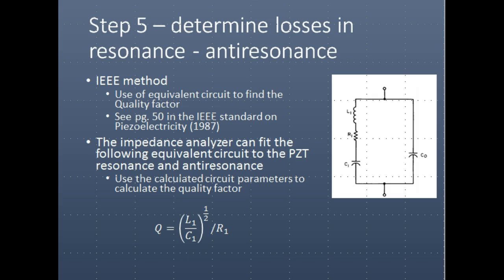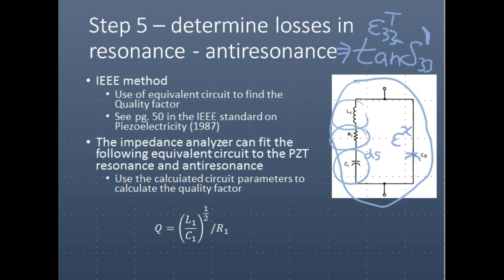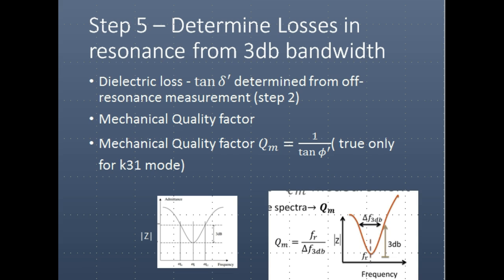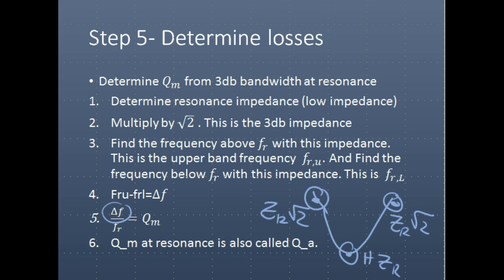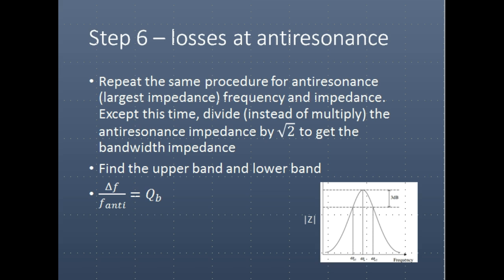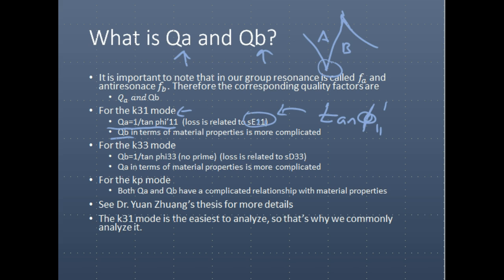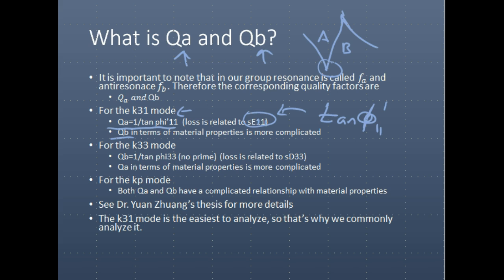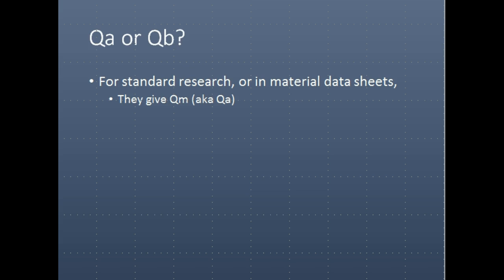Learn Piezo Lecture 10J: (Part 6) Analysis of mechanical quality factors in piezo transducers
(Part 6) In this lecture from Learn Piezo, we discuss the calculation of the quality factor and other loss parameters in piezoelectric transducers.